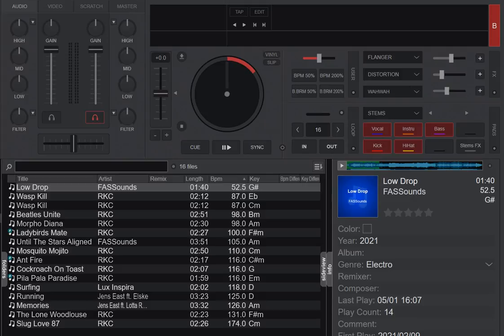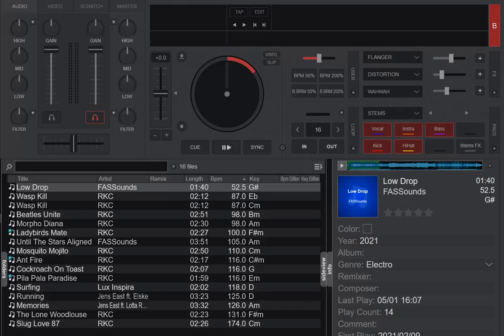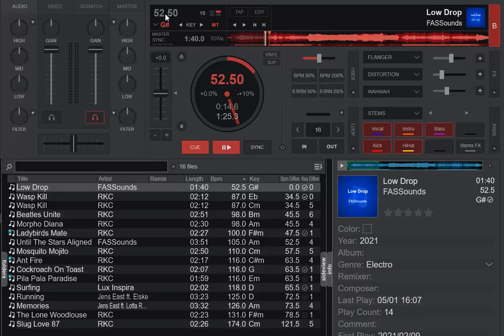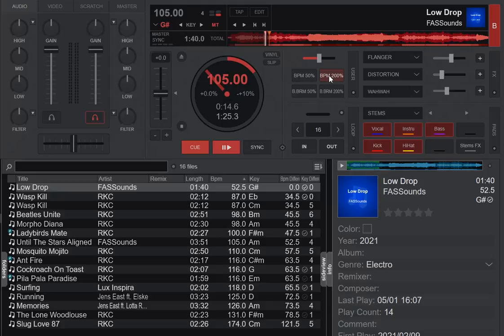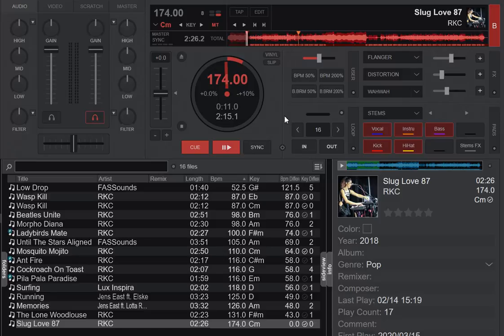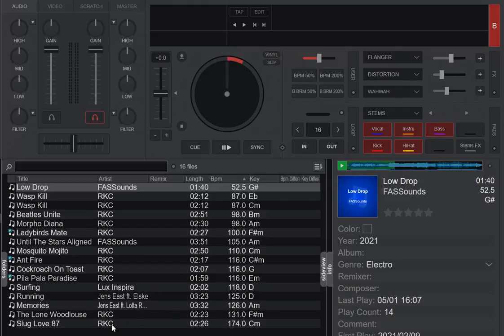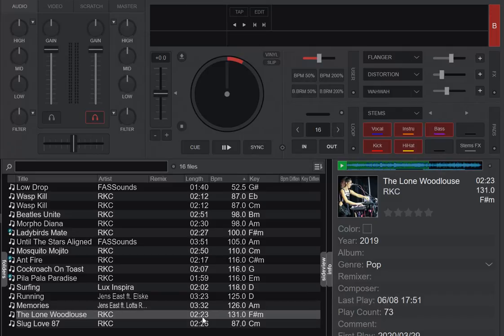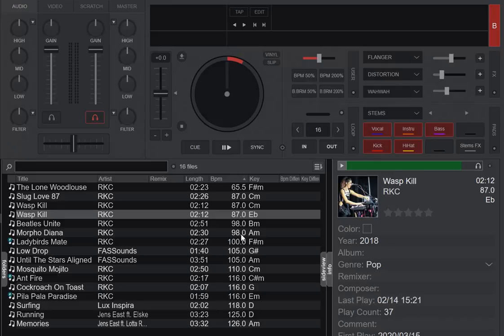Quick n' Dirty: Quickly changing wrongly detected BPMs in VDJ8.5/2021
This video show how you can quickly go through the tracks you add to VDJ to make sure their BPMs have been detected correctly, and quickly change them if they haven't

Scripts used:
set_bpm 50%
set_bpm 200%
set_browsed_file_bpm 50%
set_browsed_file_bpm 200%